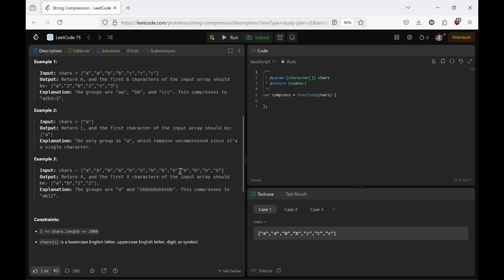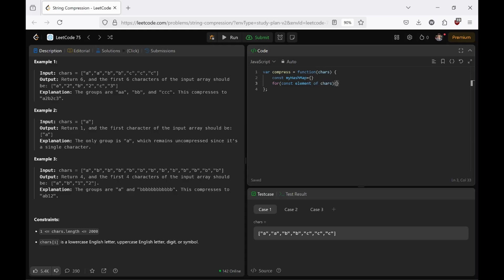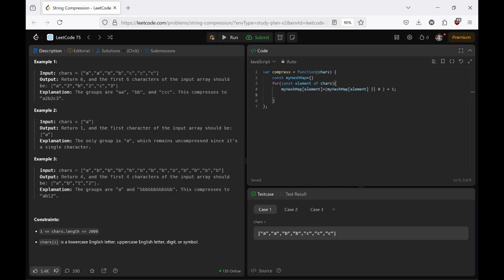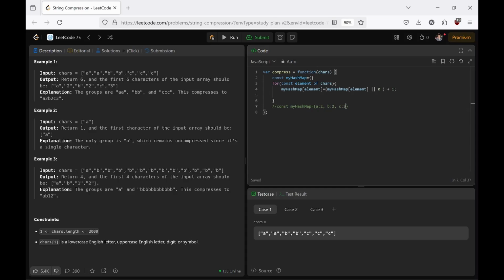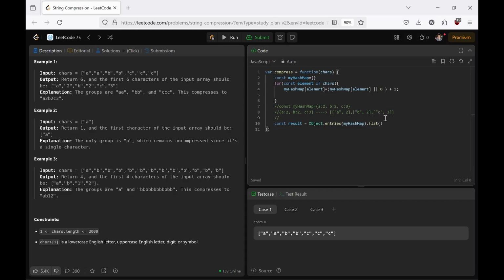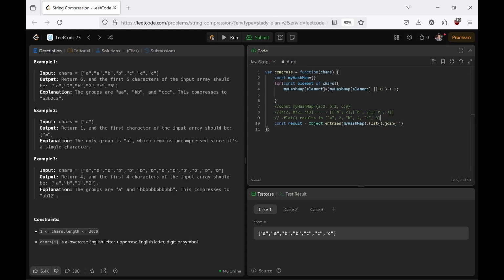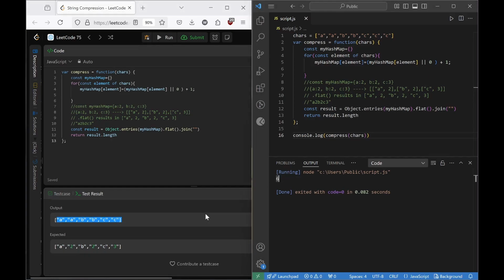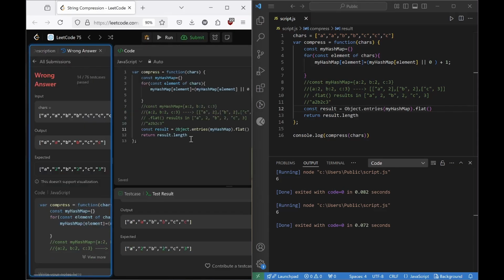doing leetcode everyday until I get a job (day 137)